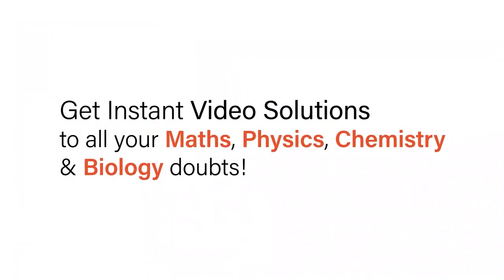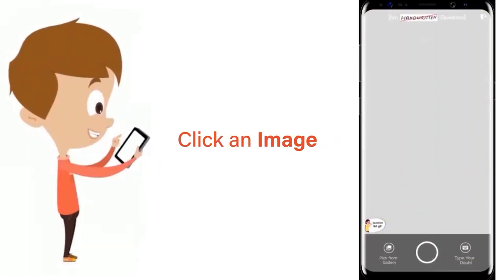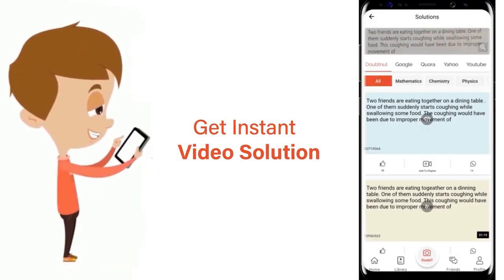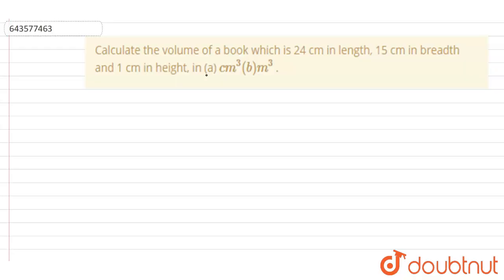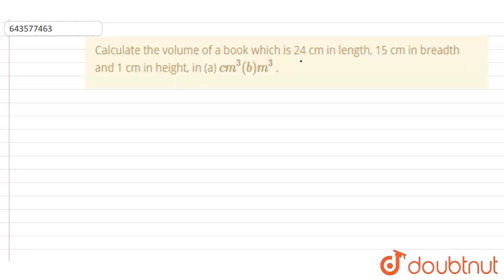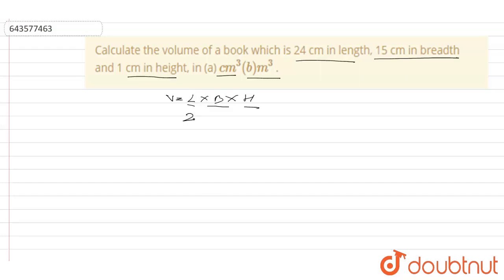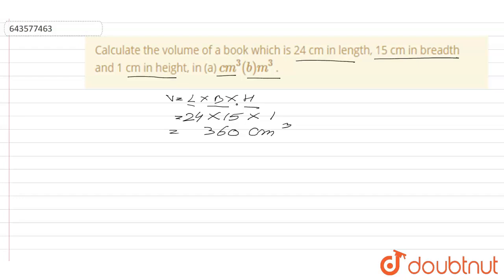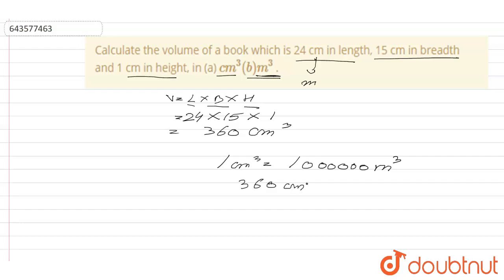Calculate the volume of a book which is 24 cm in length, 15 cm in breadth and 1 cm in height, in...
Calculate the volume of a book which is 24 cm in length, 15 cm in breadth and 1 cm in height, in (a) cm^3 (b) m^3 .
Class: 7
Subject: PHYSICS
Chapter: PHYSICAL QUANTITIES AND MEASUREMENT
Board:ICSE

👉 Have Any Query? Ask Us.